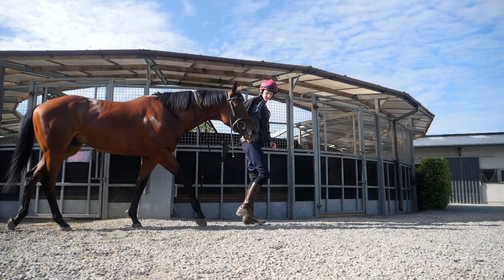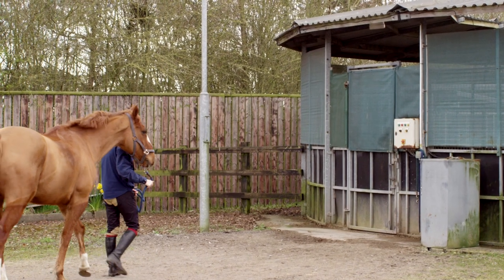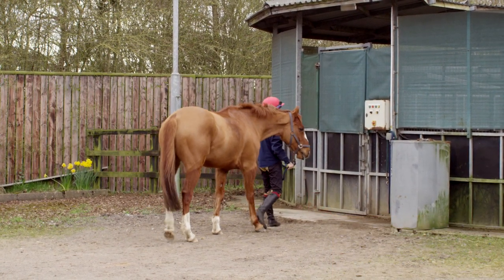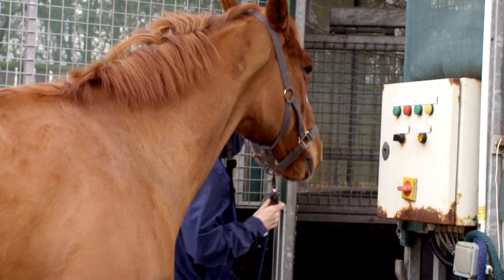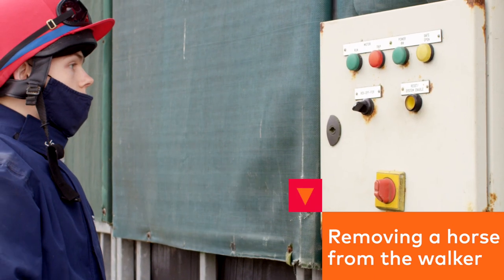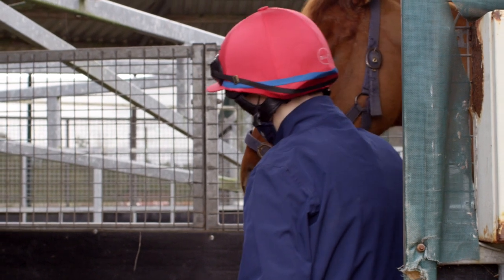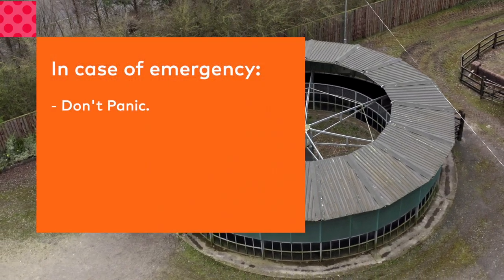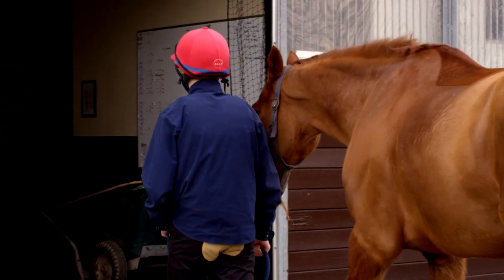How to safely use a horse walker